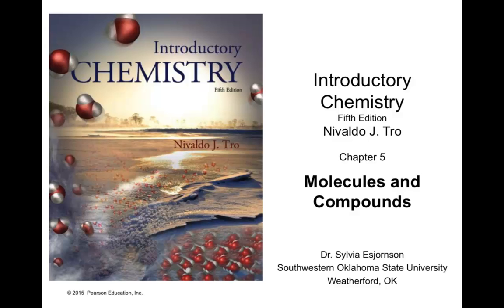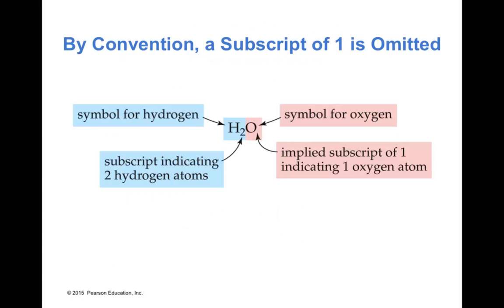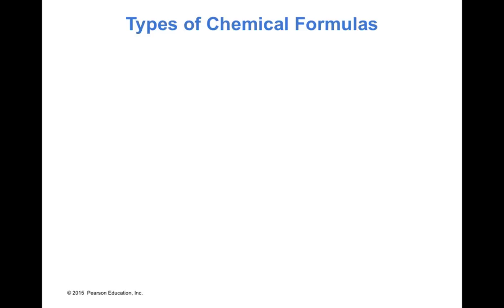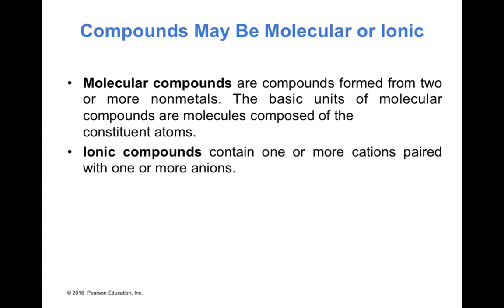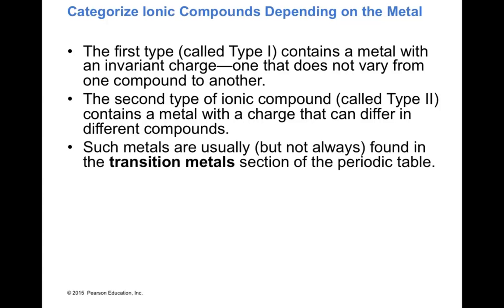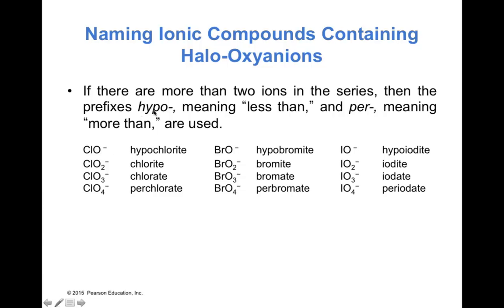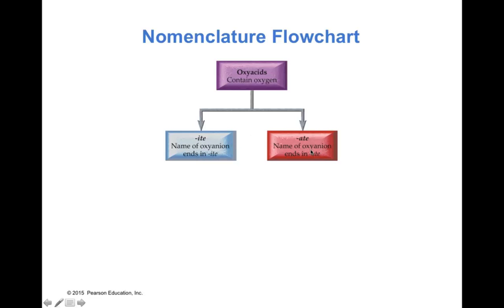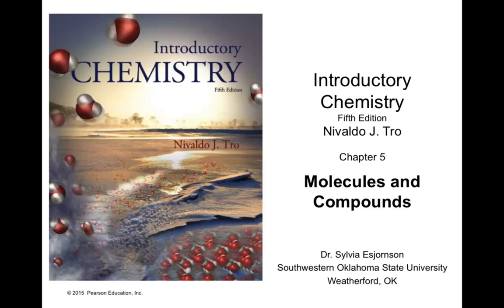Chapter 5 - Molecules and Compounds